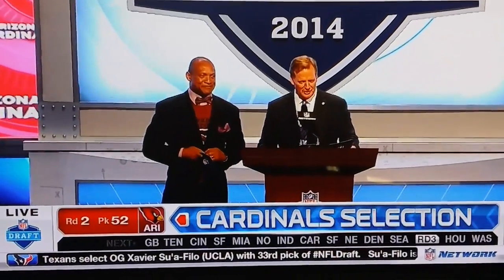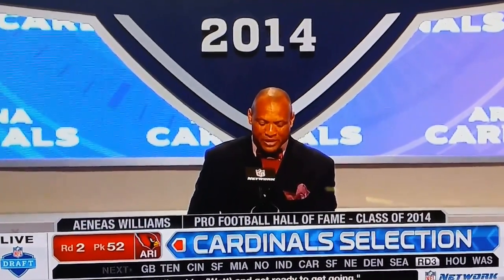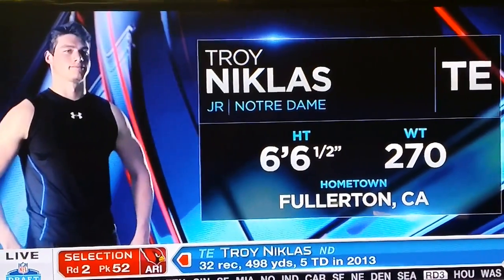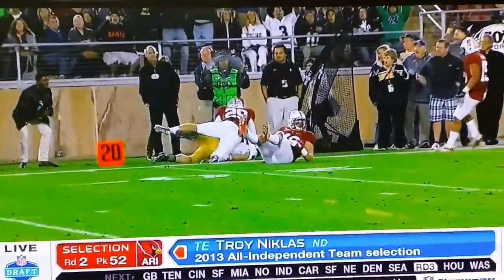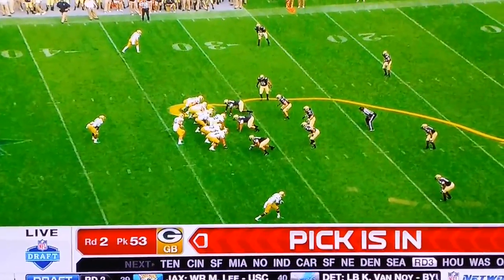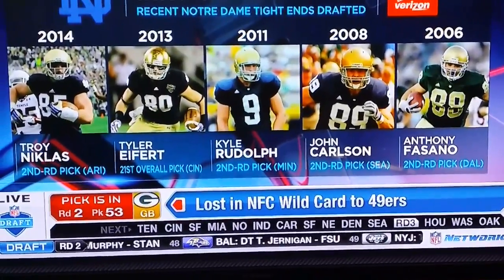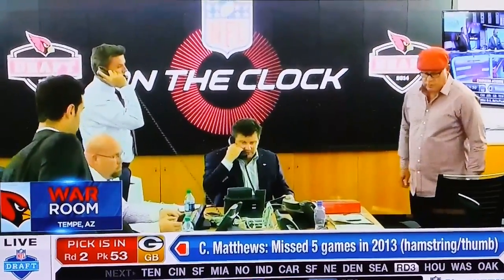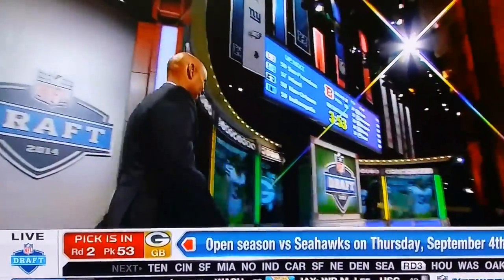Arizona cardinals 2nd round pick 2014 NFL draft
TE Troy Niklas from Notre Dame